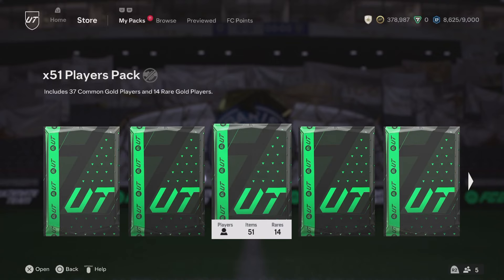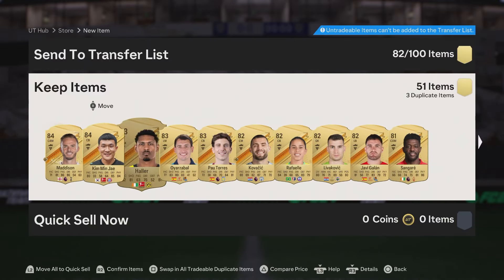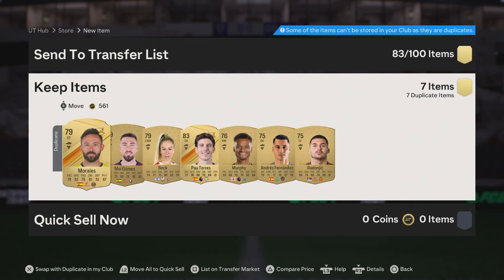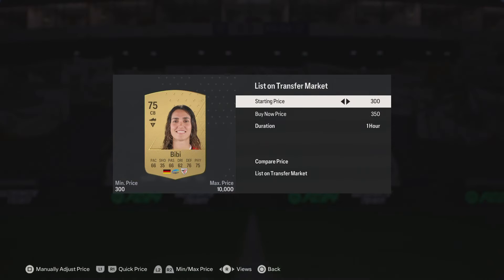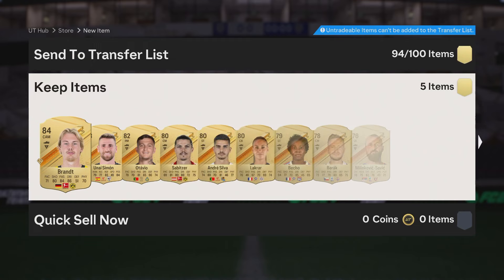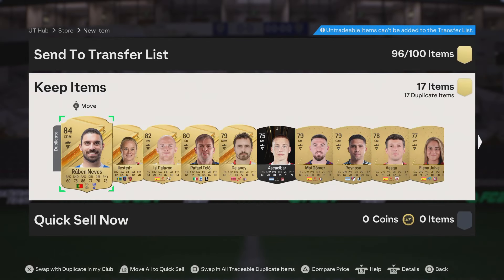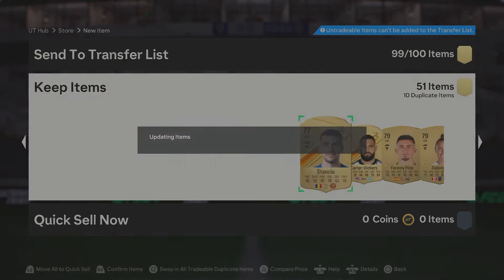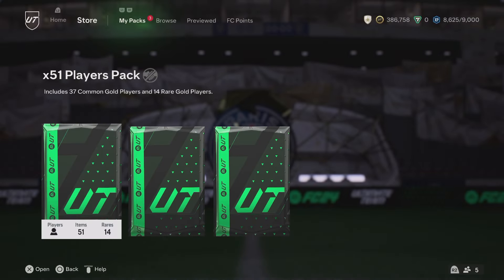I Opened 10 51 Players Packs & Got.. FC 24 Ultimate Team!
Make Your Mark Player List -

Virgil van Dijk (Holland) – 97
Cole Palmer (England) – 96
Randal Kolo Muani (France) – 96
Federico Dimarco (Italy) – 96
Aurelien Tchouameni (France) – 95
Mykhaylo Mudryk (Ukraine) – 95
Nico Williams (Spain) – 95
Benjamin Sesko (Slovenia) – 95
Radu Dragusin (Romania) – 94
Noah Okafor (Switzerland) – 94
Scott McTominay (Scotland) – 94
Arthur Theate (Belgium) – 94
Jacob Kiwior (Poland) – 94
Josip Ilicic (Slovenia) – 93
Maximilian Mittelstädt (Germany) – 93
Robin Le Normand (Spain) – 92
Georges Mikautadze (Georgia) – 92
Alexander Bah (Denmark) – 92
Borna Sosa (Croatia) – 92
Robert Bozenik (Slovakia) – 92

Make Your Mark Copa America Player List -

Gabriel Martinelli (Brazil) – 96
Alexis Mac Allister (Argentina) – 96
Yan Couto (Brazil) – 95
Weston McKennie (USA) – 94
Alastair Johnston (Canada) – 94
Manuel Ugarte (Uruguay) – 93
Jorge Sanchez (Mexico) – 92
Alan Minda (Ecuador) – 91
Gabriel Villamil (Bolivia) – 91

Path To Glory Player List -

Ruben DIas: 96
Bukayo Saka: 96
Pedri: 96
William Saliba: 96
Jan Oblak: 96
Rodrigo De Paul: 96
Eder Militao: 96
Rodrigo Bentancur: 95
Tyler Adams: 95
Alphonso Davies: 95
Federico Chiesa: 95
Kyle Walker: 95
Marcel Sabitzer: 95
Frenkie De Jong: 95
Khvicha Kvaratskhelia: 95
Julian Alvarez: 94
Josko Gvardiol: 94
Denis Undav: 94
Romelu Lukaku: 94
Miguel Almiron: 93
Borja: 93
Milan Skriniar: 93
Leandro Trossard: 93
Patrick Schick: 92
Mikhail Antonio: 92
Edson Alvarez: 92
Nicola Zalewski: 92
Orkun Kokcu: 92
Sasa Lukic: 91
Szalai: 91

Greats of the Game -

Rivaldo: 97
Kenny Dalglish: 97
Nemanja Vidic: 96
Peter Schmeichel: 96
Antonio Di Natale: 96
Joan Capdevila: 96
Diego Forlan: 95
Michael Ballack: 95
Davor Suker:; 95
Hagi: 95
DaMarcus Beasley: 94
Pavel Nedved: 94